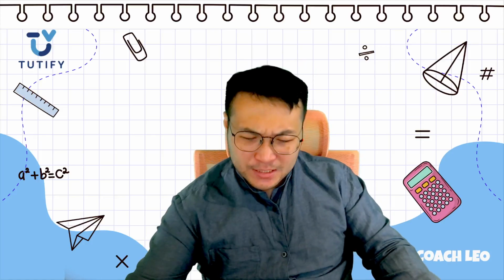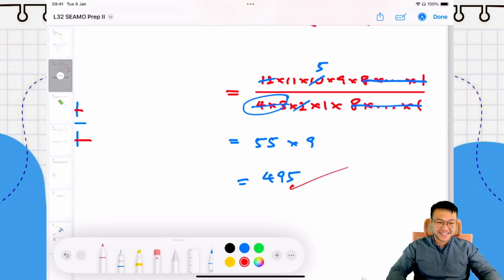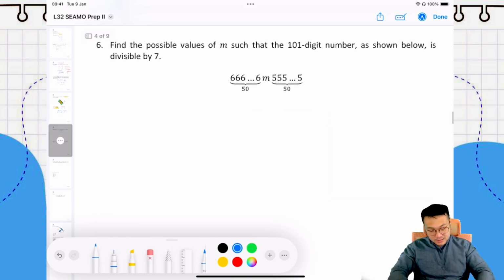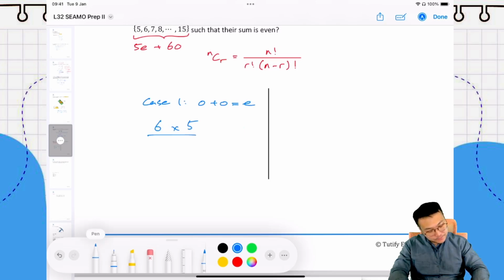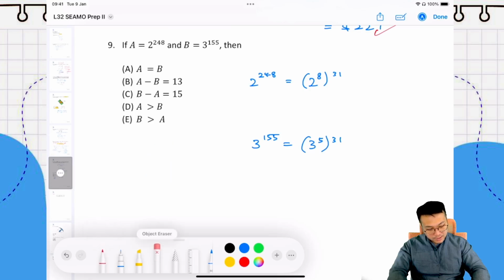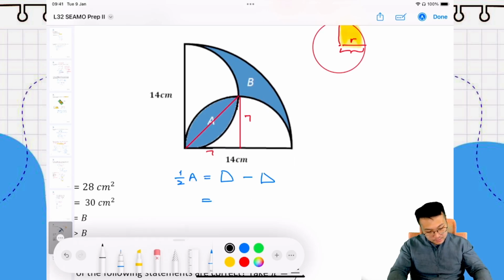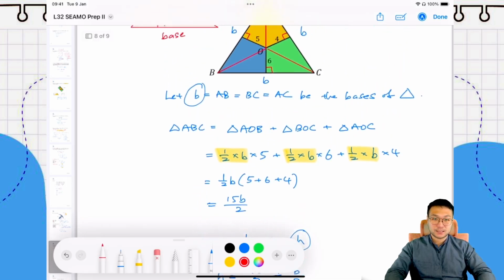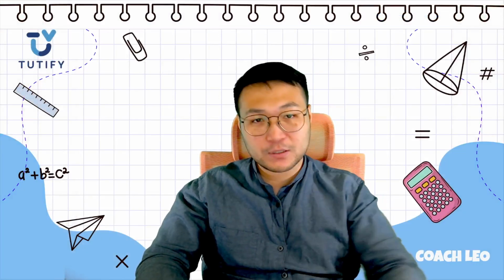L32 SEAMO Prep II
SEAMO Tutorial Math Olympiad Training